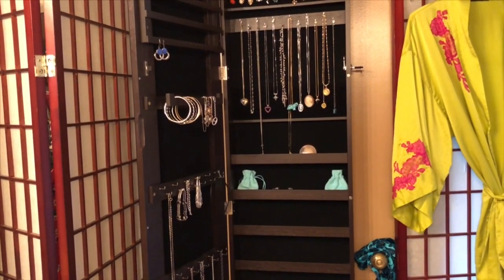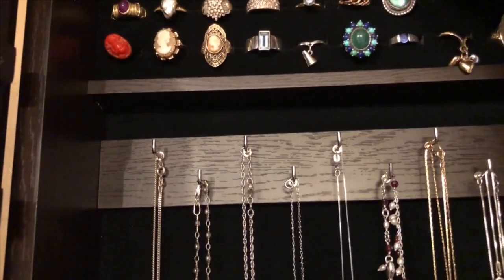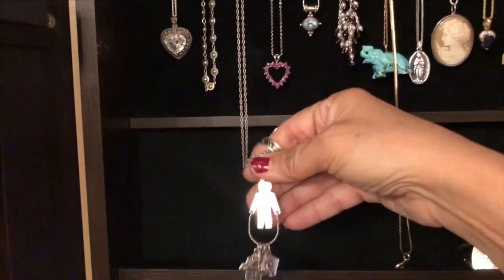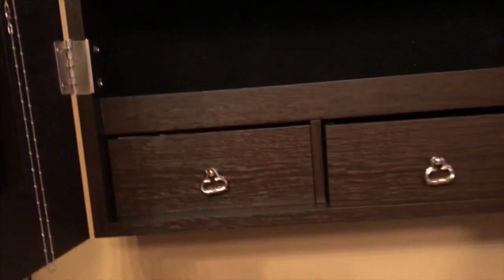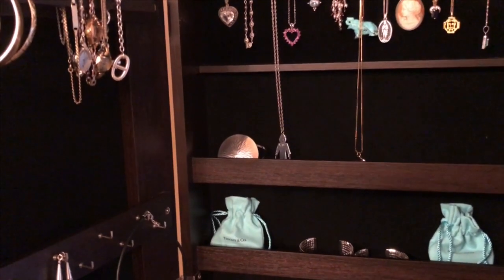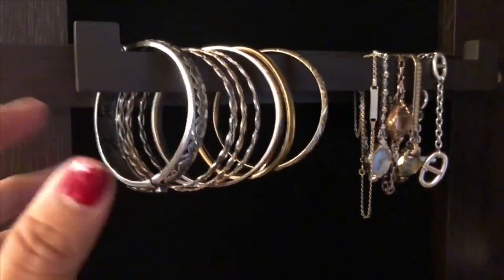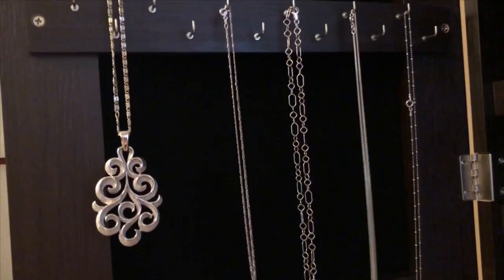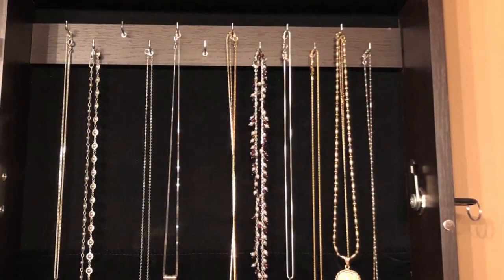My Jewelry Organization Jewelry AOOU Organizers Reveal & Review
This is a fabulous jewelry organizer sent to me from the company AOOU it was FREE of charge therefore, this is a sponsored video. Use THE FOLLOWING ACTIVE CODES: Hello Thelma,
3DK3-U87RVT-99E37Y
3DUW-TXCJ2A-J2FQTR
3DZ7-Z9P4WV-25DWK8

8F7P-6TTCFR-M5RM3D
8FNY-Z2EX24-RE8Z8S
8F8P-QKFZXX-JKHPC2